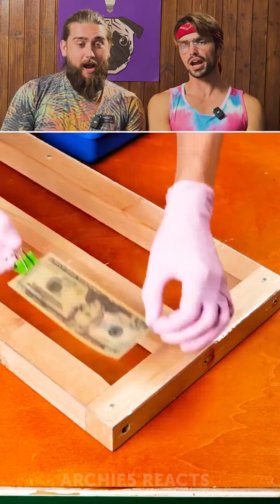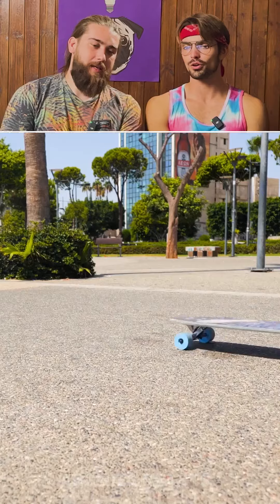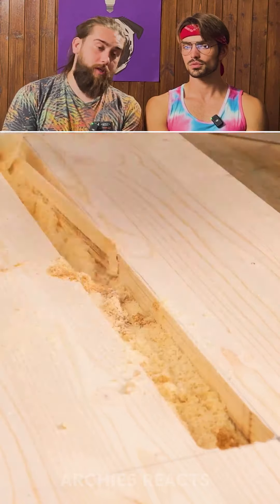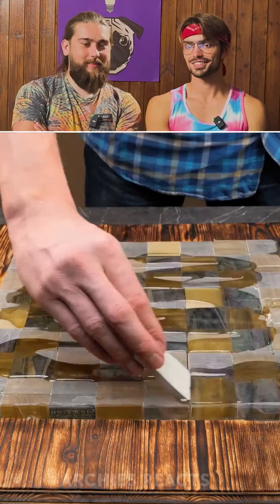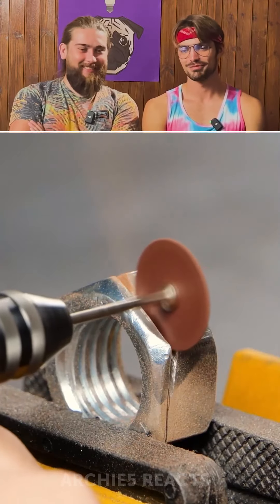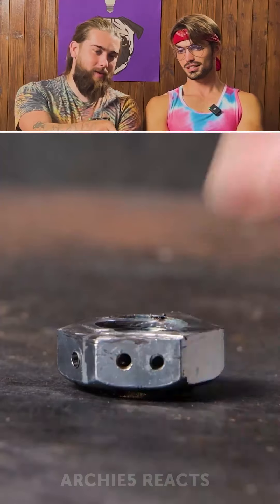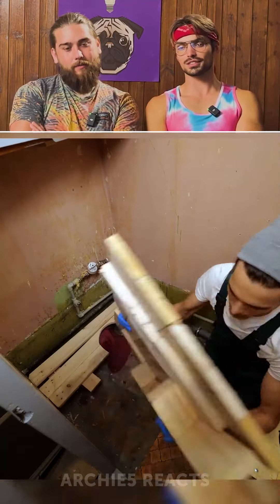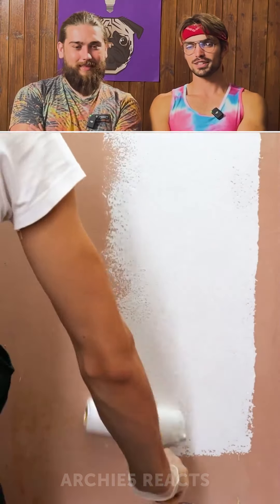COINING CREATIVITY 🤑👌 Dudes React to 5-Minute Crafts Jewellery Masterpieces!